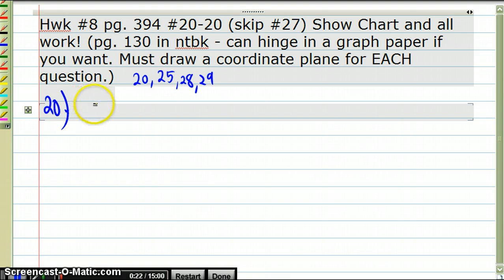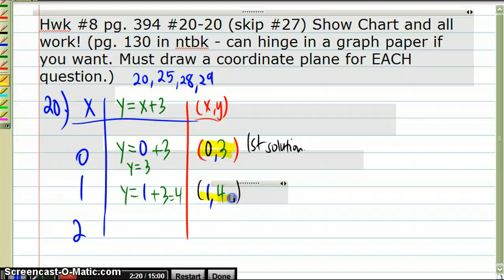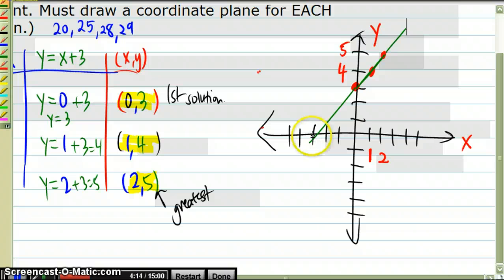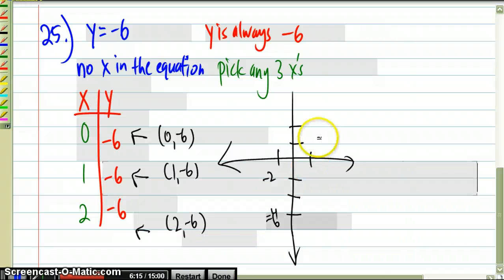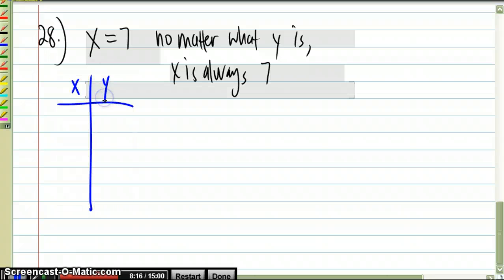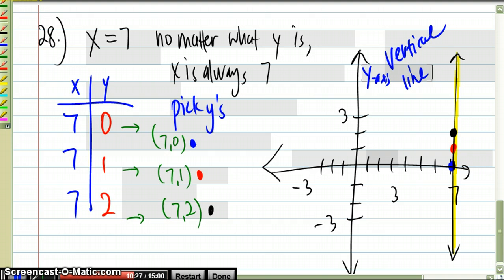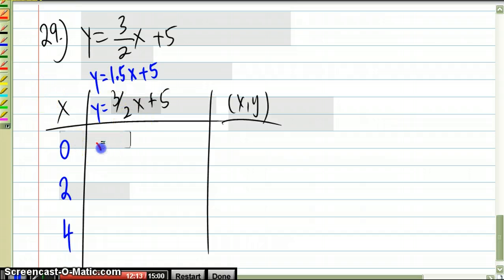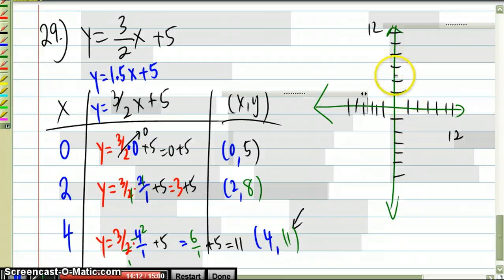Hwk #8 pg. 394 #20-29 (skip 27)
Mrs. Zhu explains #20, 25, 28, and 29. She goes a bit fast, so pause and rewatch as needed!